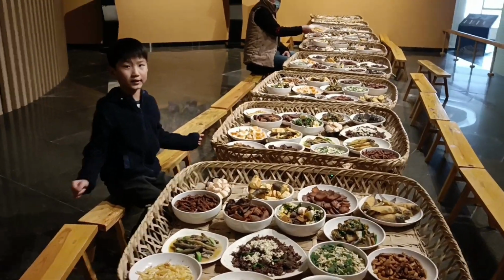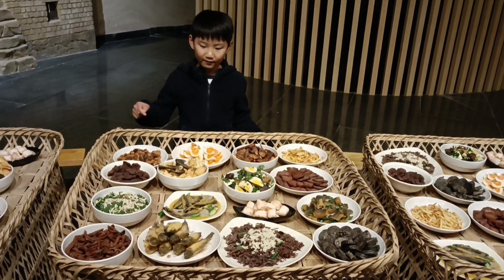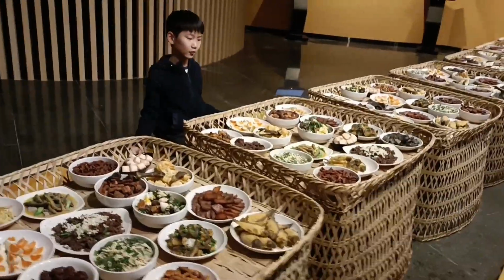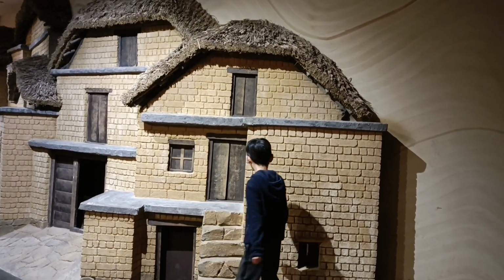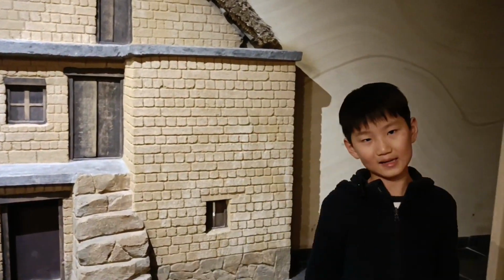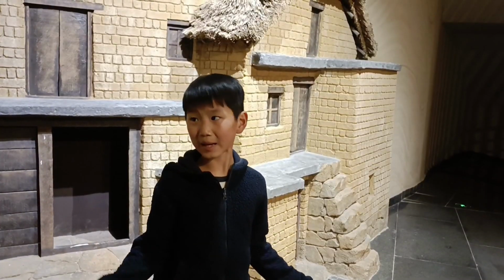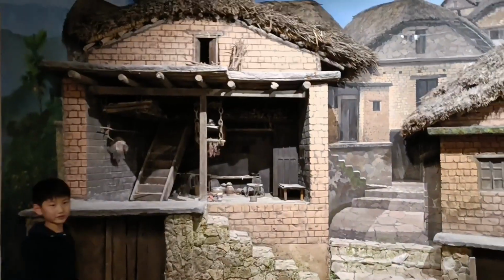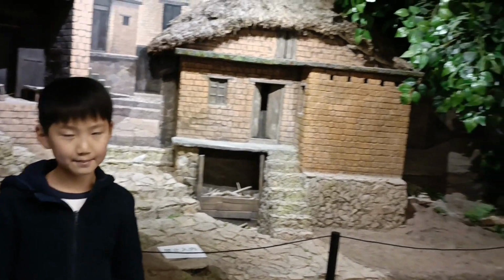The origin and development of Hani nationality in ancient China